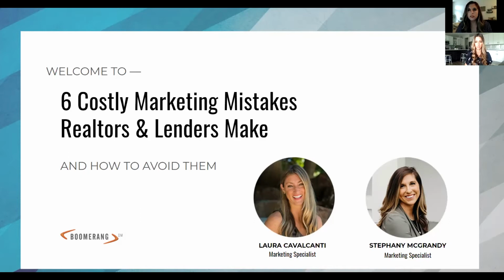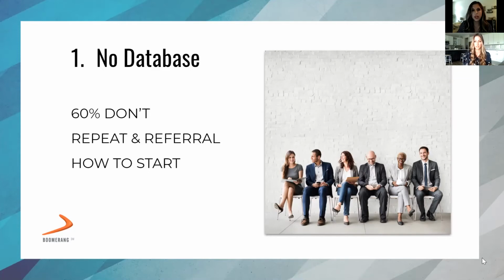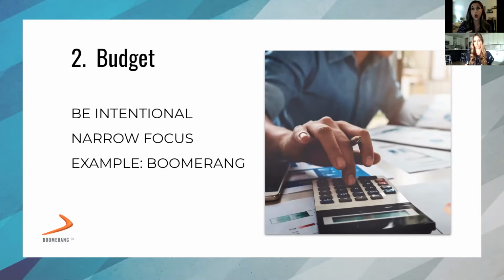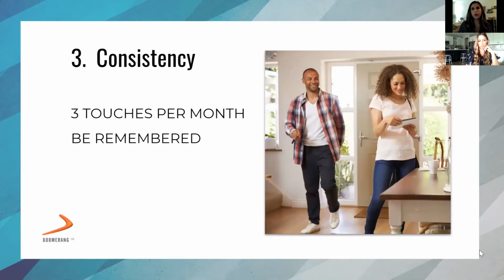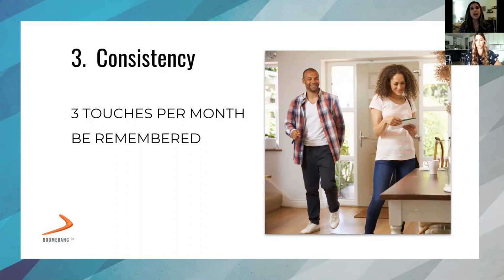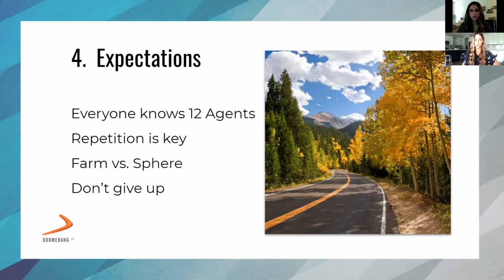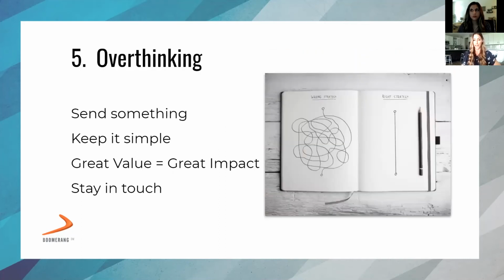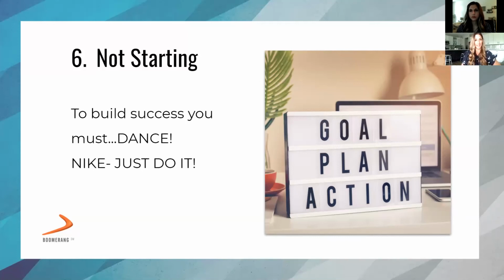Webinar - 6 Costly Marketing Mistakes Realtors & Lenders Make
6 Costly Marketing Mistakes Realtors & Lenders Make
and How to Avoid Them

Hosted by Laura Cavalcanti & Stephany McGrandy
(Webinar Recording from 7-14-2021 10a MDT)

Video | Timestamps
[0:00] No Database
[1:10] Efficiency design
[2:06] How to start a database Ninja selling Doc
[2:38] How to grow your database
[2:59] Budget
[5:00] Consistency
[6:15] 75% more likely to recall who you are
– [STAT -- Only 44% of people can recall a brand immediately after seeing a digital ad compared to 75% of people who receive direct mail.
[6:35] Expectations
[8:54] Overthinking
[9:54] Not starting
[11:00] Contact info
[11:20] Q&A
[11:20] Documents discussed link
[12:00] Pricing
[12:40] Current subscriber question about seeing 2 postcards in account